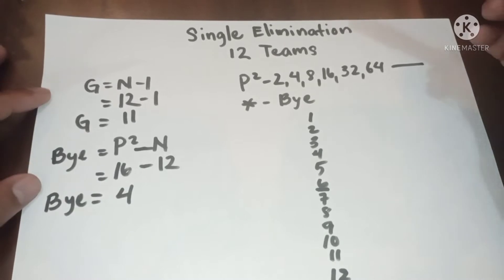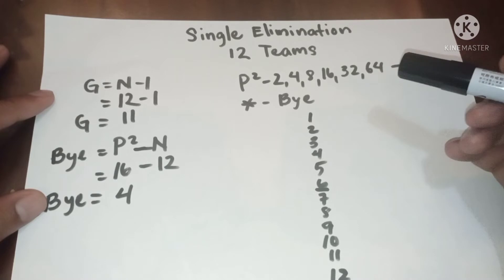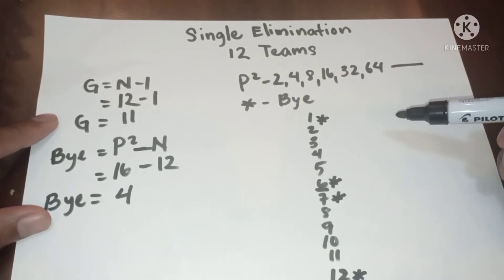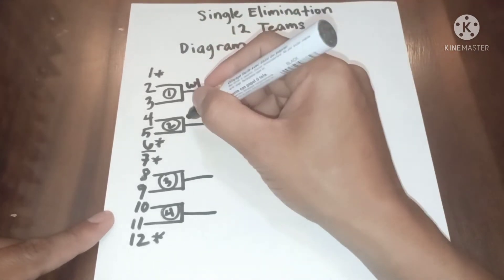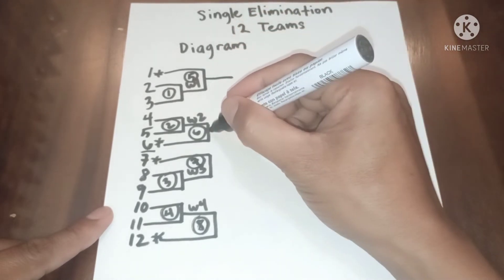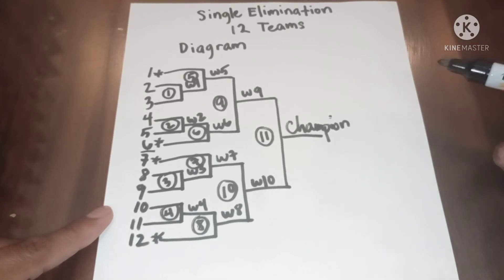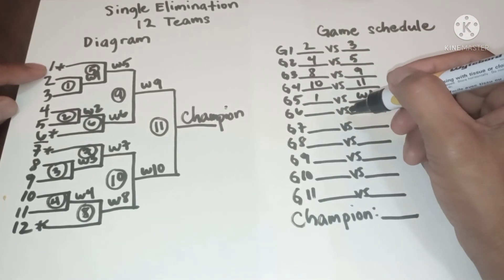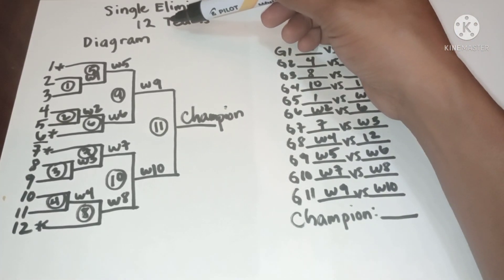Single Elimination; Diagram and Game schedule for 12 teams